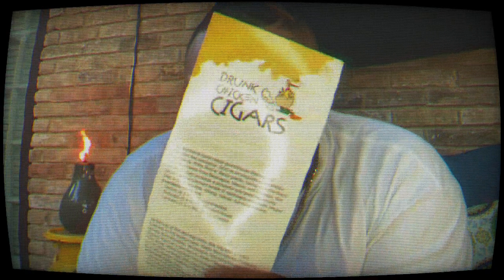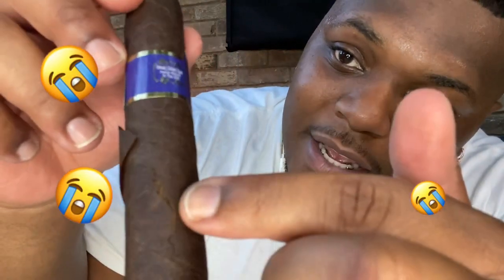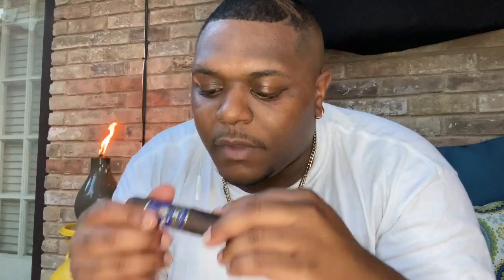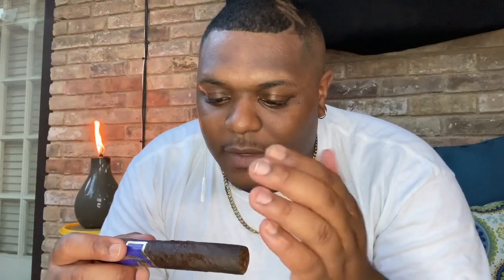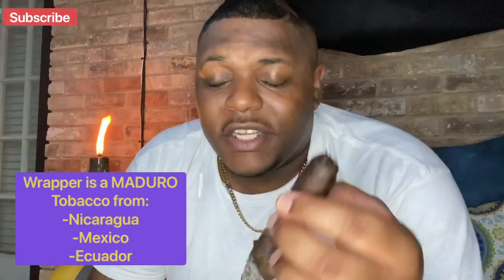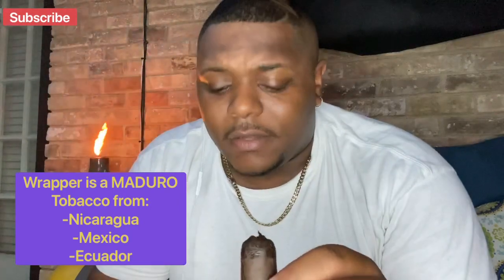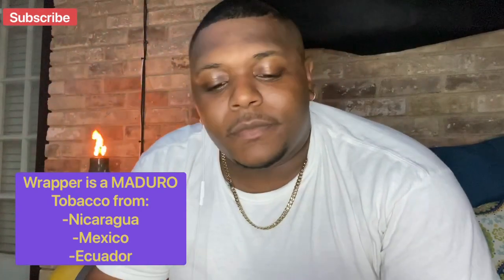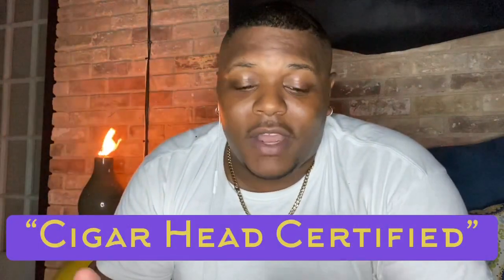BLACK OWNED CIGAR REVIEW SERIES | REVIEW #2 | DRUNK CHICKEN CIGARS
What’s up CIGAR HEAD CREW! Hope you all are doing well! We are continuing the BLACK OWNED CIGAR REVIEW SERIES!! I reviewed the DCO (Drunk Chicken Original) by Drunk Chicken Cigars from Washington D.C. Smoke time was 1:15 minutes. This cigar was a great smoke even though it had me worried at the beginning! See y’all in the comments!
Stay LIT, Stay HUMBLE, & Stay SMOKEY!!